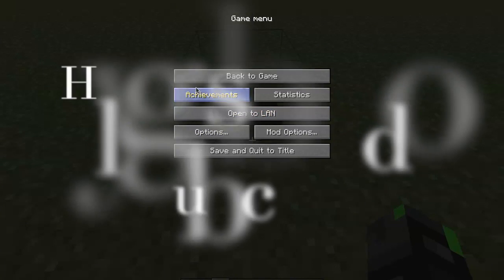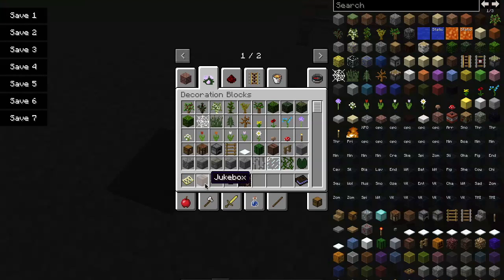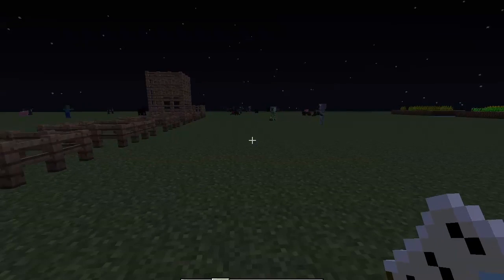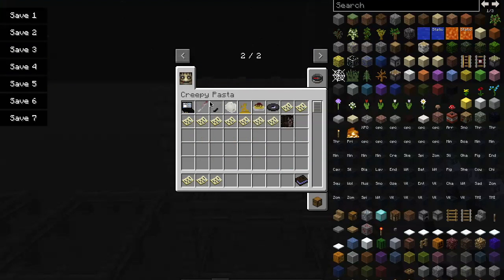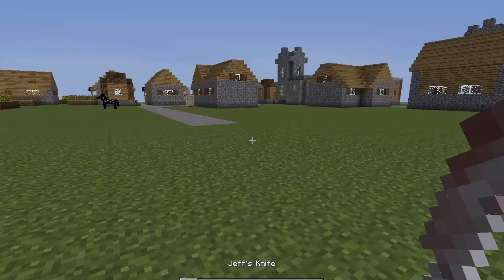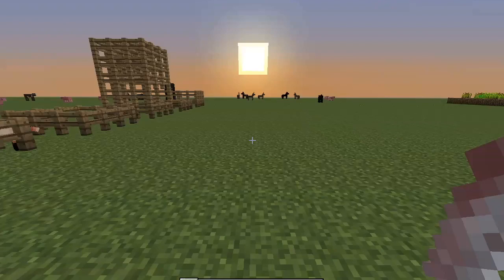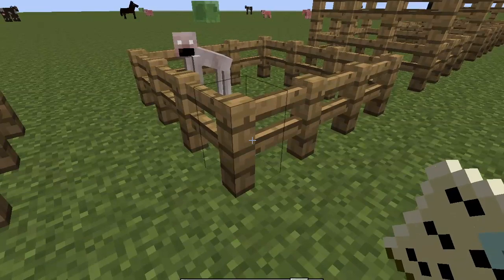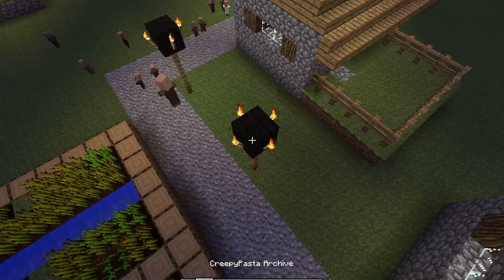Creepy Pasta Mod Showcase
*Beware* Dangerous things are lurking in this video.